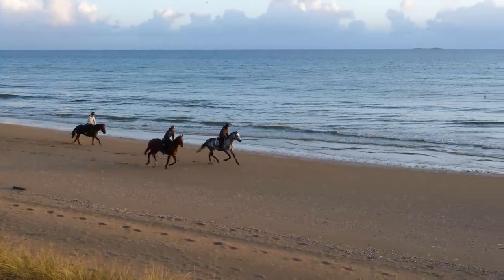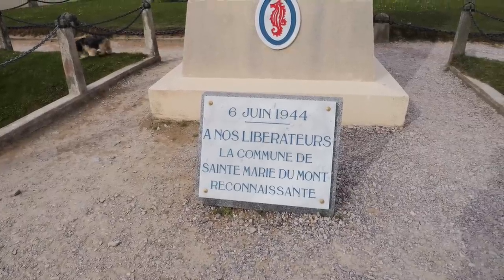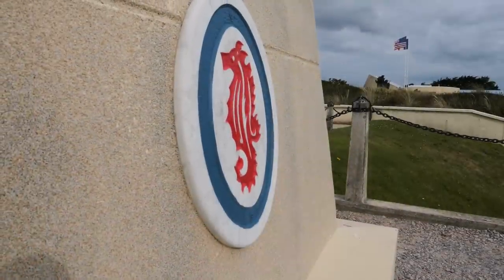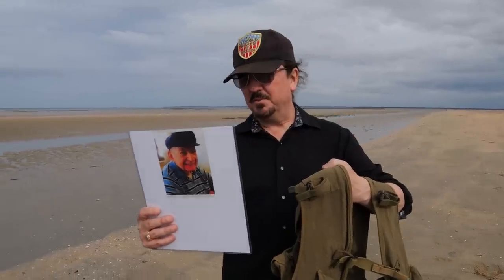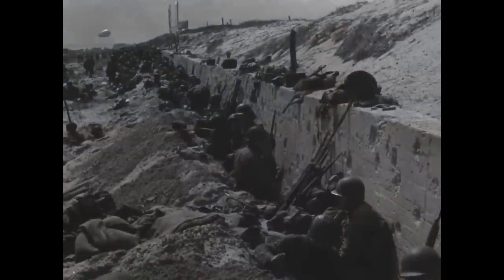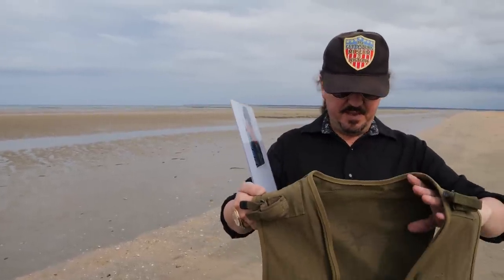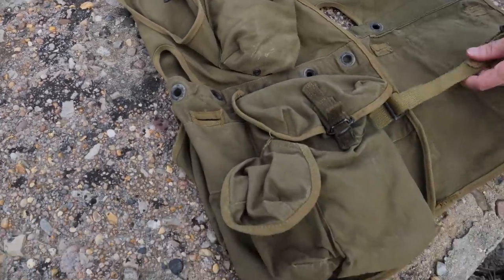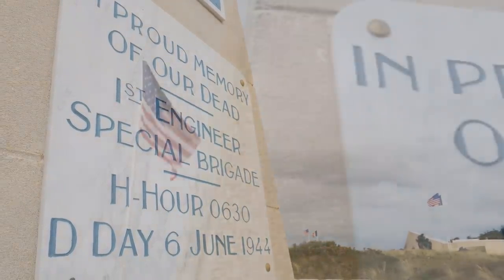Utah Beach: From Cuba to Normandy with An Immigrant on D-Day | American Artifact Episode 98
Some may not know that around 25% of the assault force on D-Day was made up of combat engineers. These brave men were tasked with the dangerous job of clearing beach obstacles and detecting for mines on Omaha and Utah Beaches. In this episode, we're looking at a rare D-Day artifact from the collection at The Gettysburg Museum of History that was worn by a Cuban-American immigrant as he waded ashore on June 6, 1944.

Video referenced in this episode (How a Child Saw The Battle of Normandy | History Traveler Episode 191)